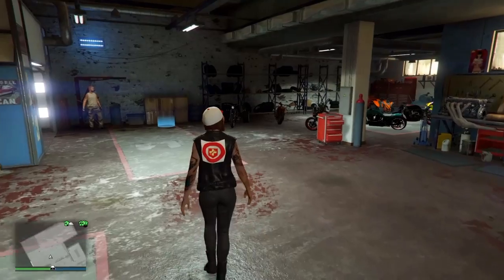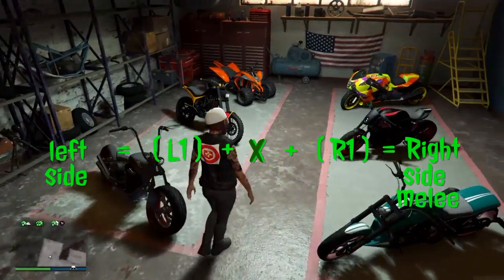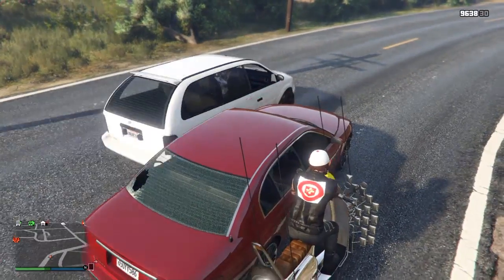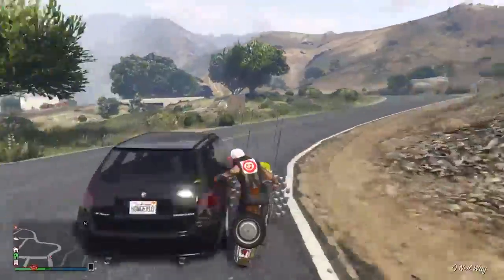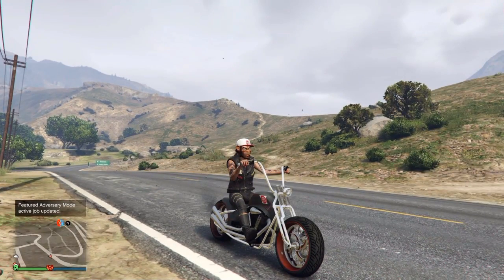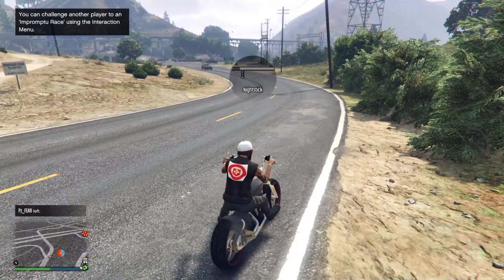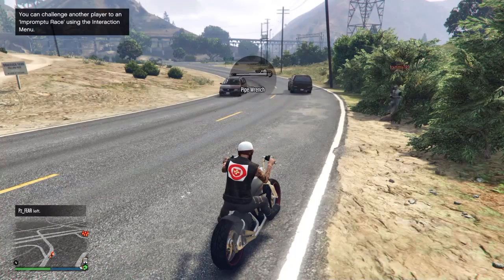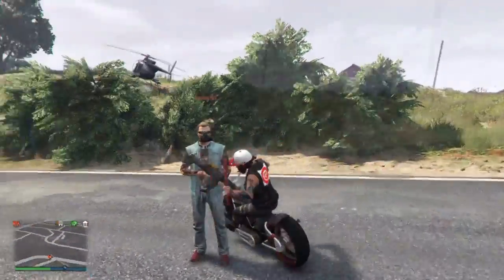How to use melee weapons while on a motorcycle! |Gta 5|Tutorial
So. I wasnt informed. That we could, (clears throat) melee (wipes sweat from brow) while were on motorcycles/4 wheelers. I mean no big deal, who needs to know that such a glorious mechanic has been added to the game. Whatever right. Heres my only gta tutorial ever. Hope you enjoyed you neglected sons a bi , Thanks for whatching!!